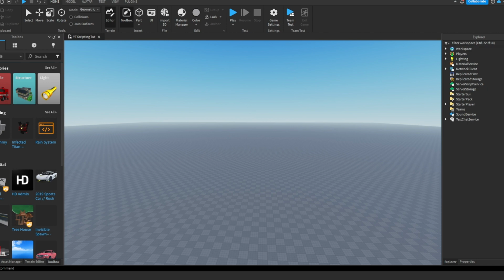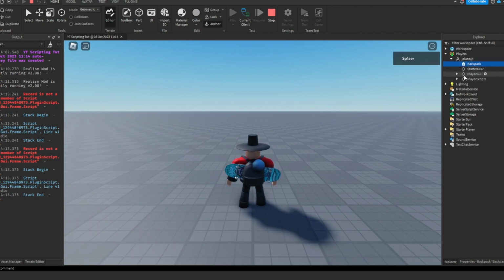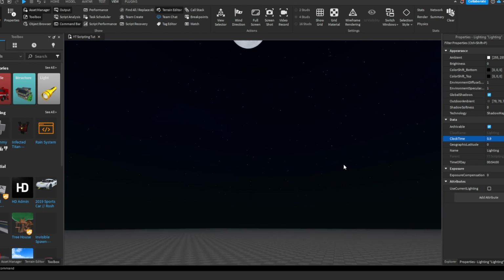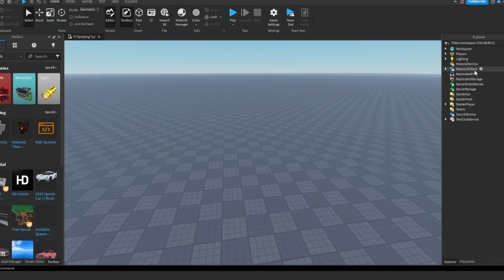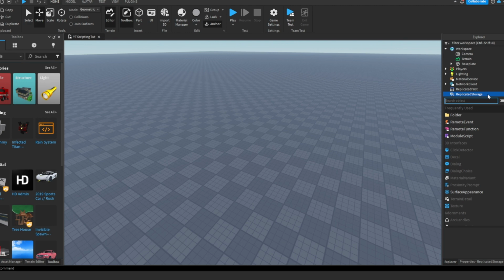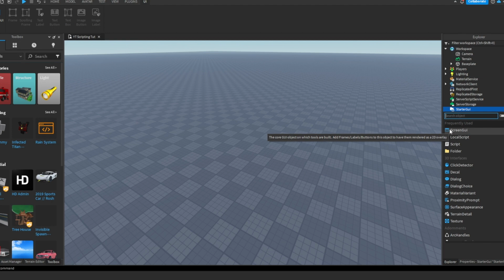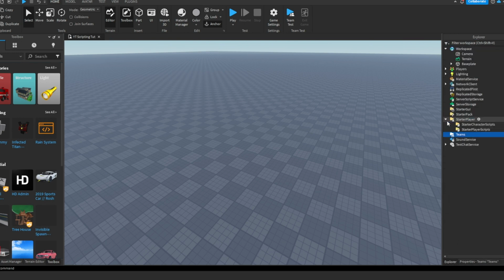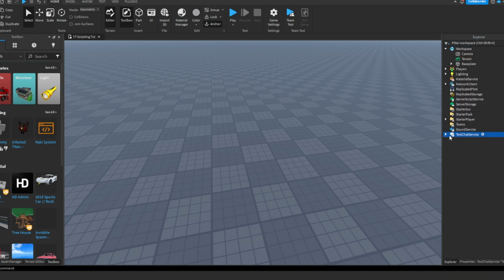SERVICES | Advanced Roblox Studio Scripting Series 2023 (Ep 1)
/DESCRIPTION/
 Welcome to the advanced scripting series 2023! We will learn many new things about Roblox Studio in this series! Hopefully by the end of it, you can make your very first game!